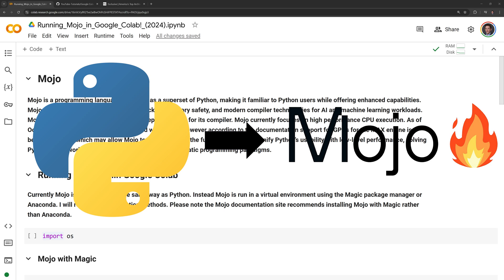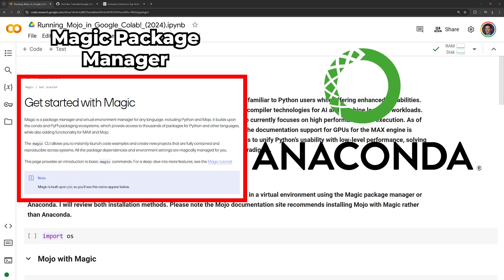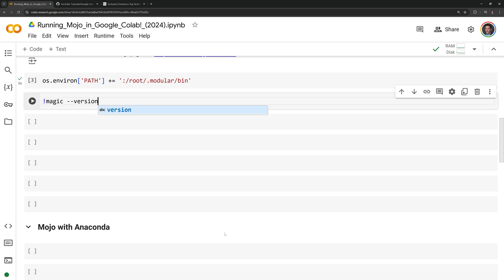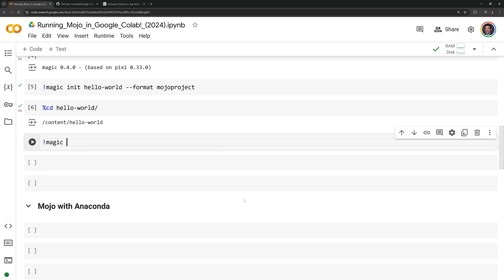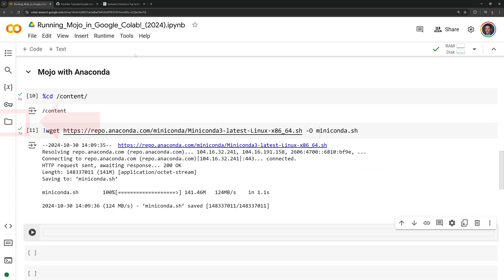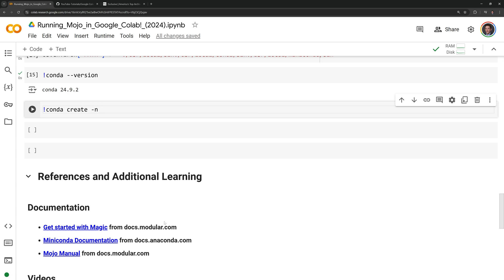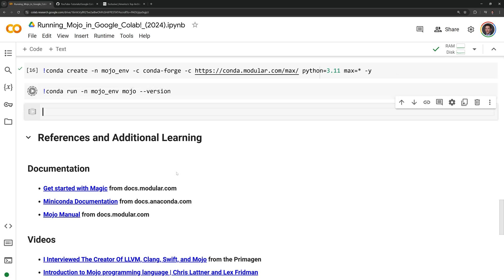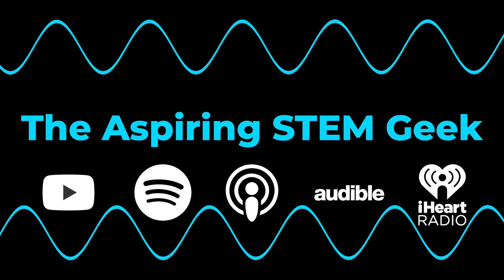Running Mojo in Google Colab! (2024)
Tutorial on how to set up the Mojo programming language within Google Colab.

|-Video Chapters-|
0:00 - Intro
1:22 - Working with Mojo using the Magic Package Manager
3:21 - Working with Mojo using Anaconda
5:54 - References and additional learning